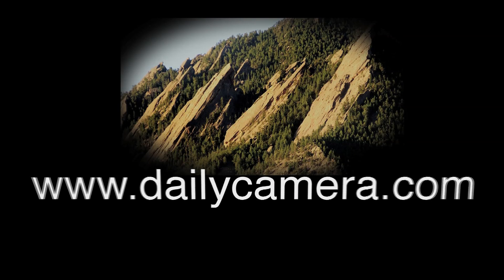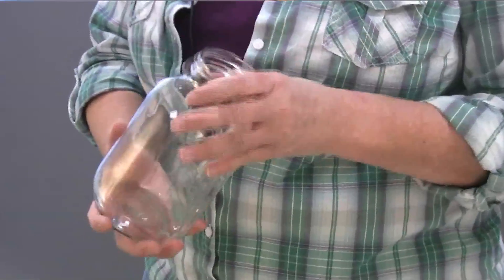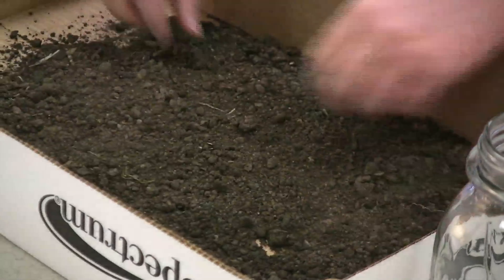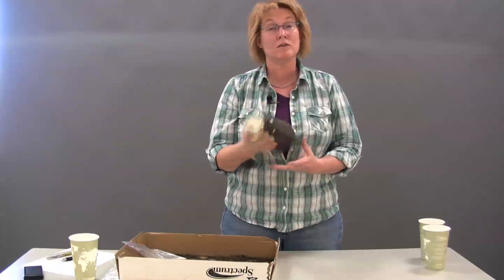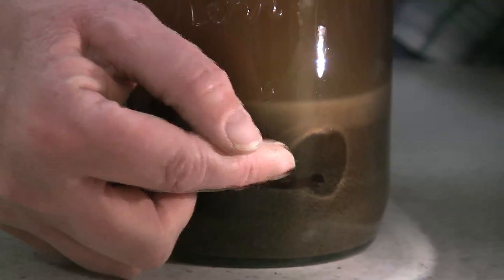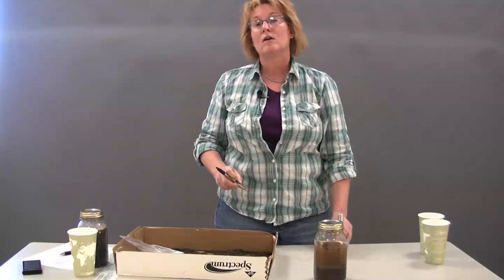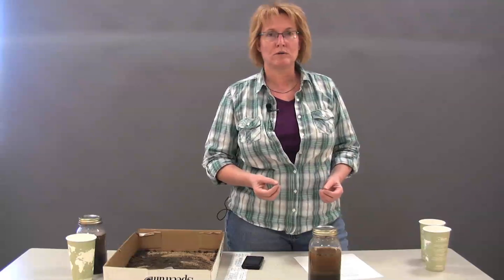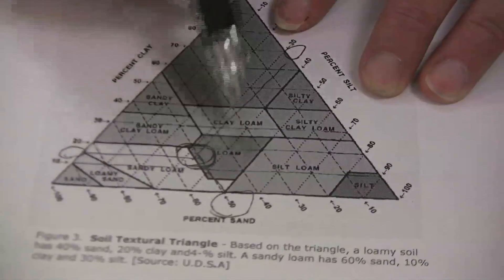How-To Gardening: Soil Assessment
Carol O'Meara shows you an easy and fun way to determine the soil composition of your garden.